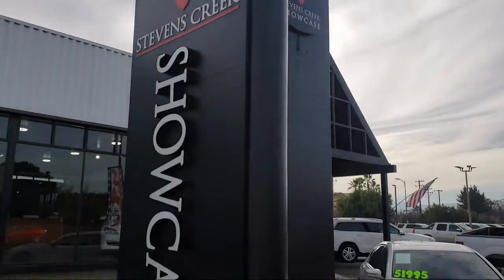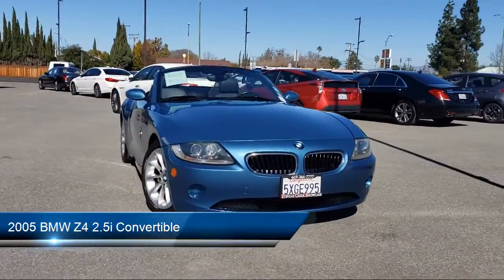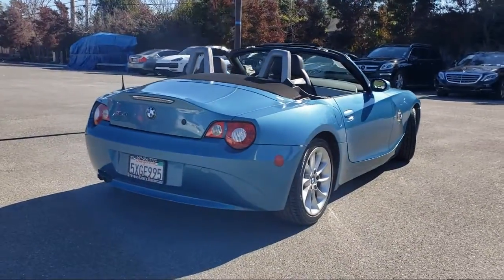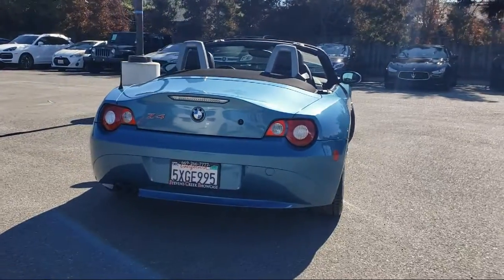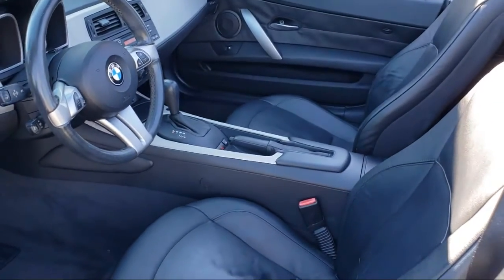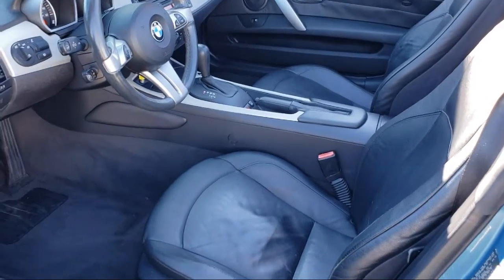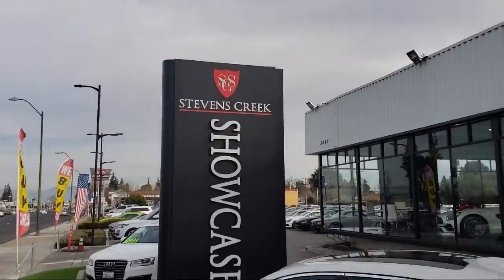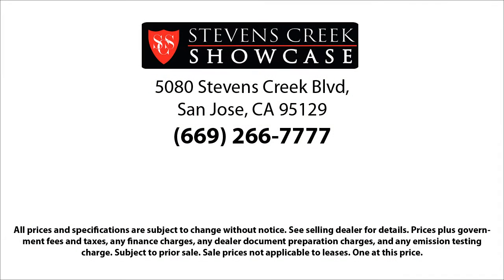2005 BMW Z4 2.5i Convertible San Jose Santa Clara Sunnyvale Campbell Palo Alto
2005 BMW Z4 2.5i Convertible Stock Number: Z2135A Vin:4USBT33515LS58634.